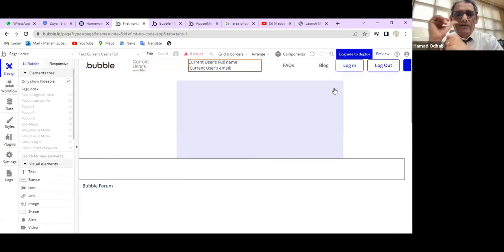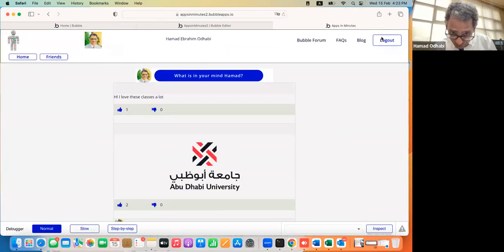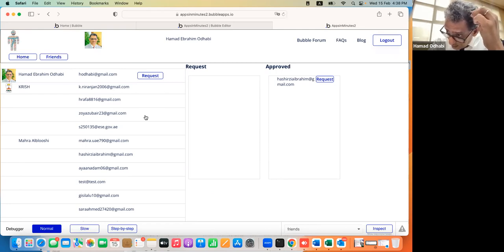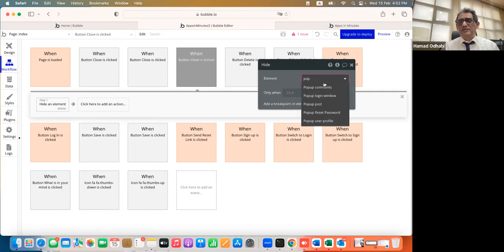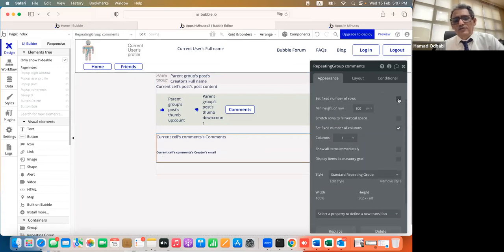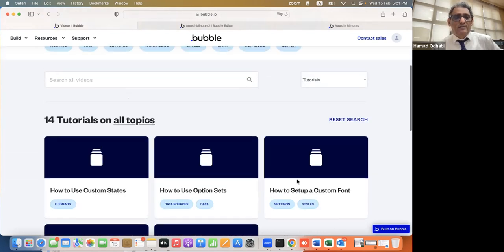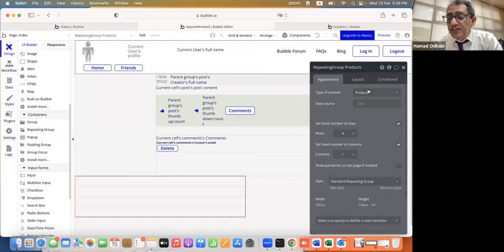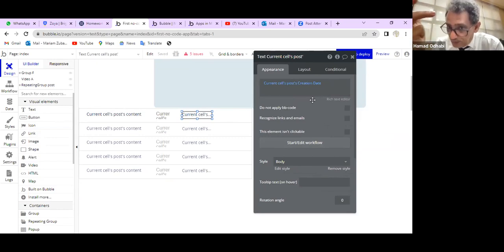Apps in Minutes session 4